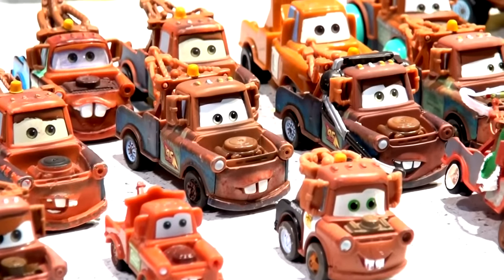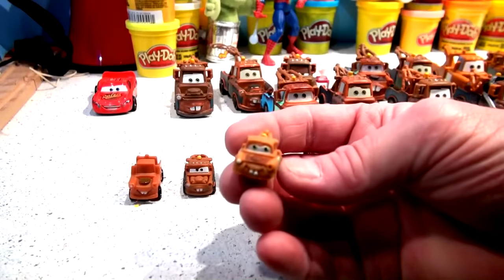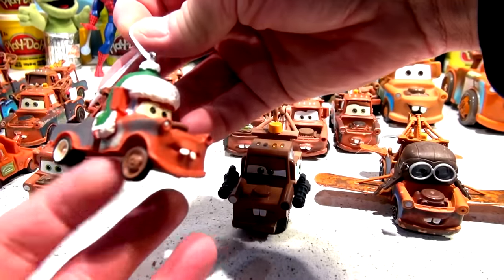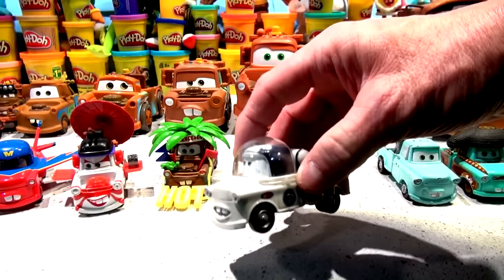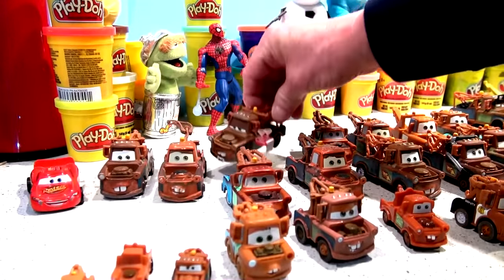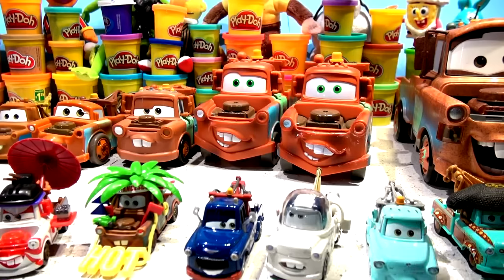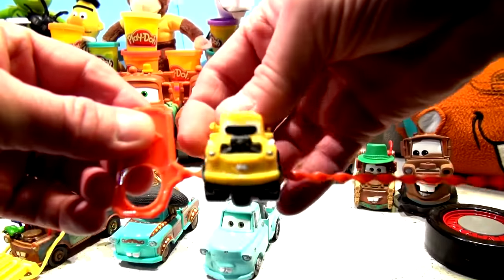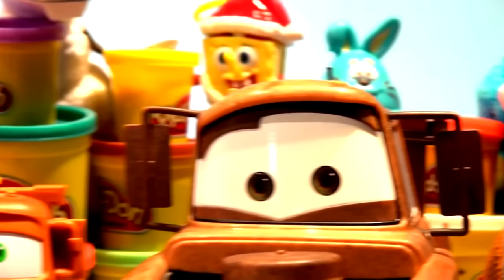Mater Collection of My Maters from Pixar Cars, CarsToons, and Pixar Cars2 too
From Disney Pixar Cars, Cars2 and Cars toons, we have Maters from all shapes and sizes from the movies and toons. His favorite pal Lightning McQueen gets in all kinds of fun. This is a great family entertainment channel, and we make kids videos. Our YouTube channel is called Pixar Cars and Thomas and Friends Fan, we have many videos and they are very child friendly.